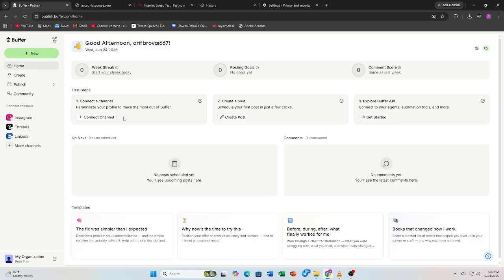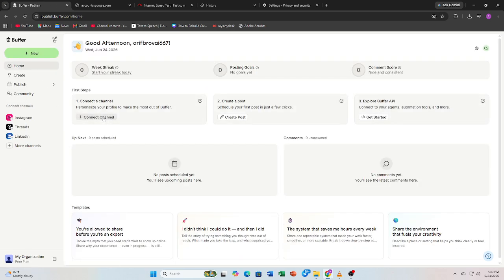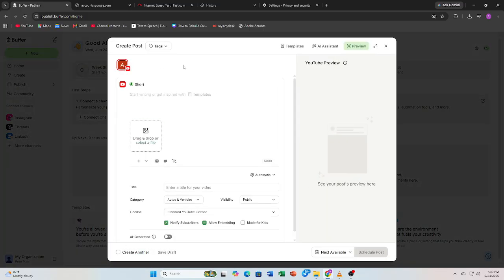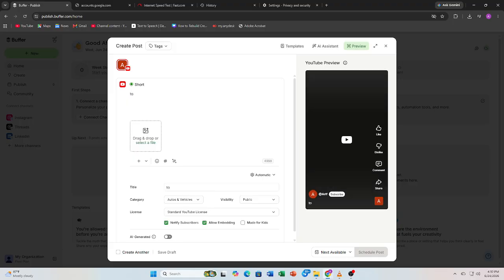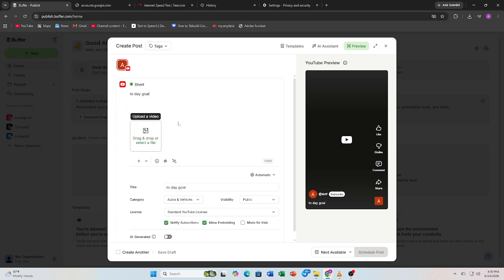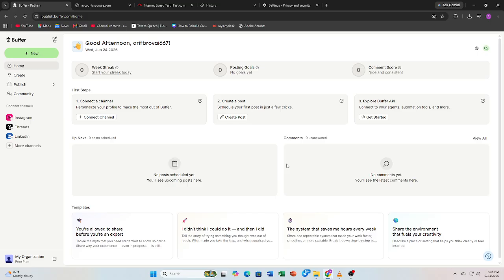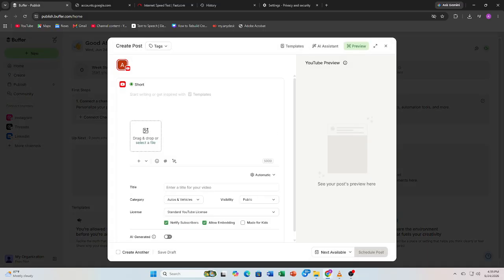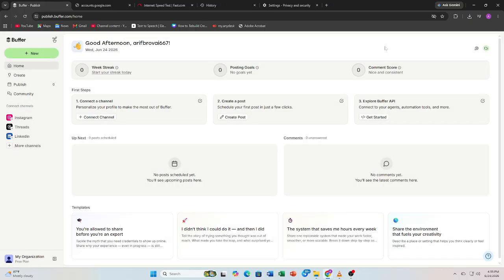How to Create Social Media Campaigns in Buffer Full Guide 2026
Learn how to create social media campaigns in Buffer with this complete 2026 guide. This step-by-step tutorial explains how to plan, organize, and manage marketing campaigns across your social media channels using Buffer. Learn how to create campaign content, schedule posts, build a content calendar, coordinate messaging across platforms, track campaign performance, and improve audience engagement. Discover best practices for campaign planning, brand consistency, workflow management, team collaboration, and growing your social media presence with organized campaigns. Whether you're a beginner, creator, marketer, business owner, social media manager, or agency professional, this guide covers everything you need to know about creating social media campaigns in Buffer in 2026.